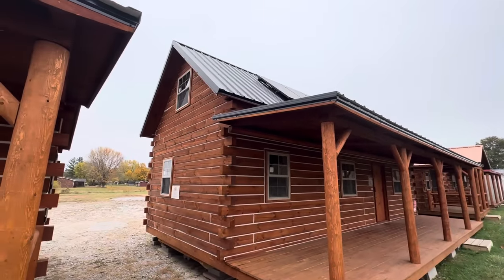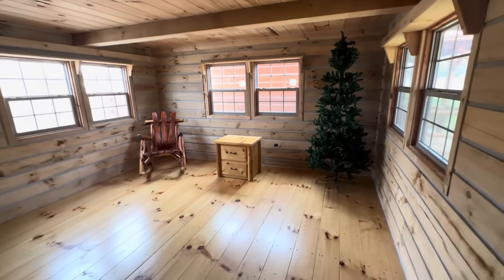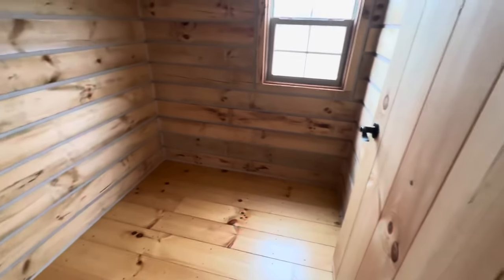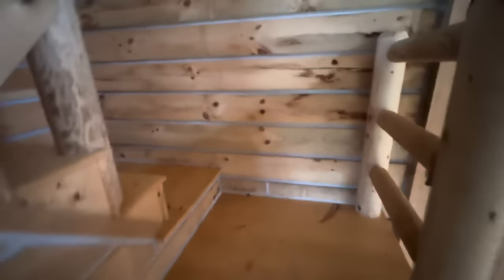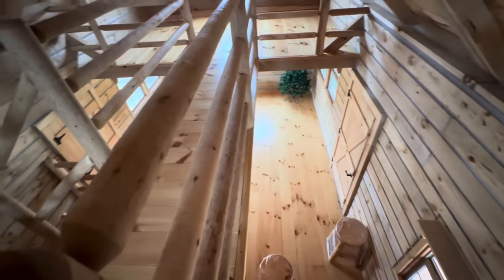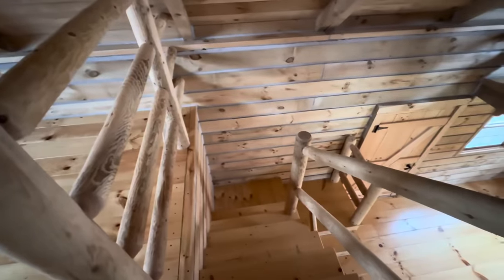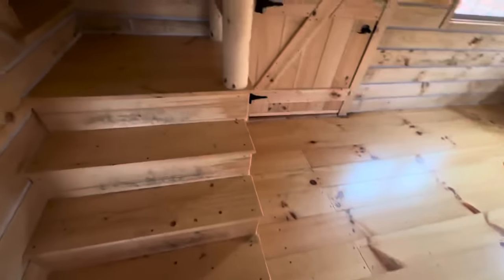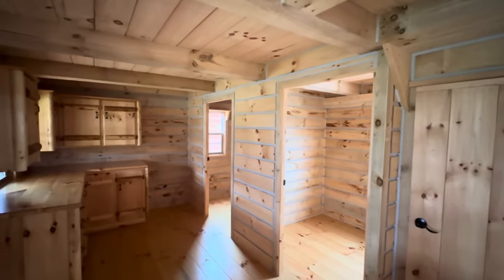Move-in ready, beautiful two-story log cabin price increase $79000 finished 55,000 as is